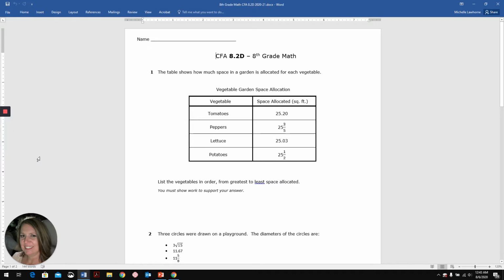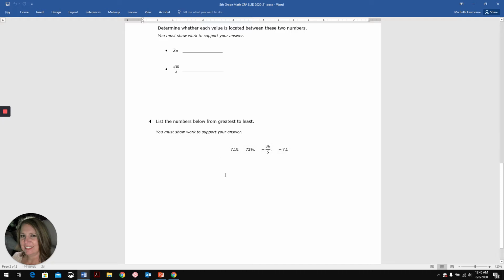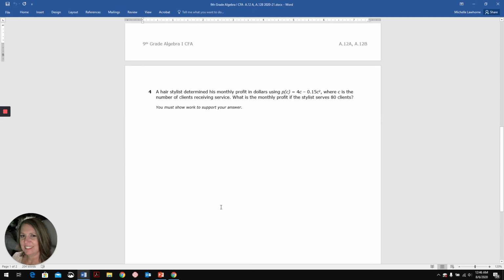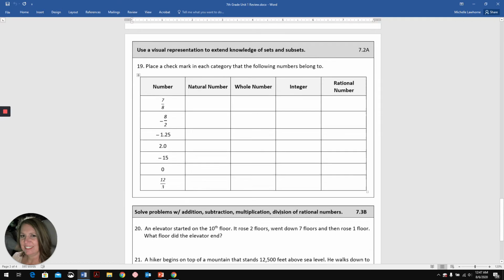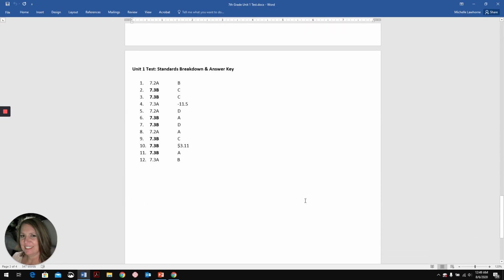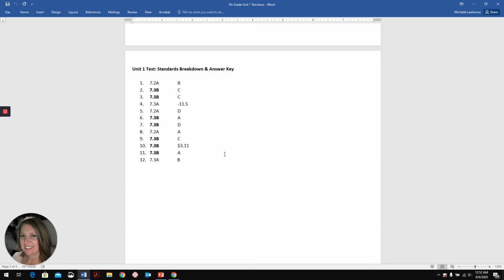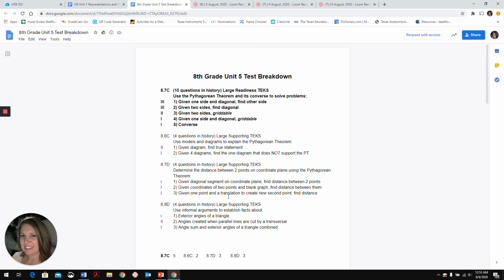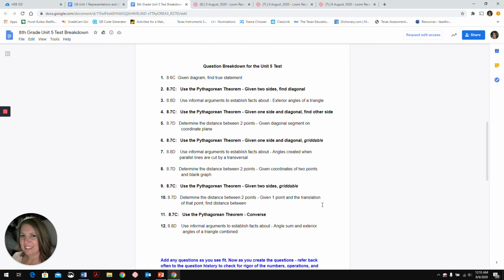7th 9th Grades Math in Google 3 of 3